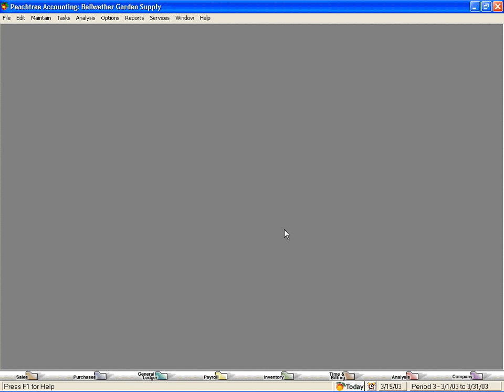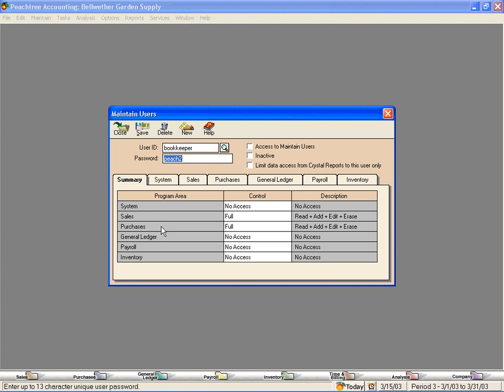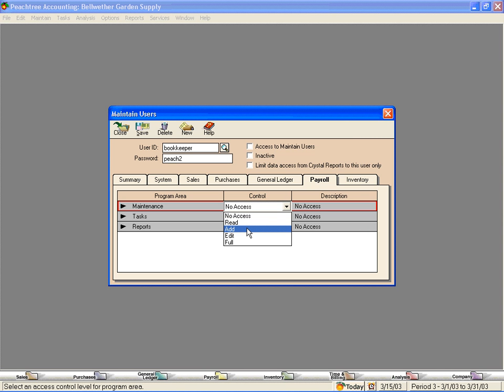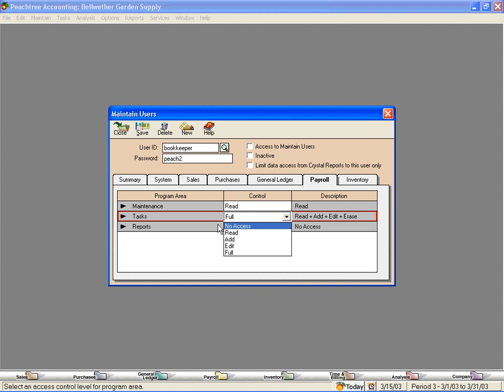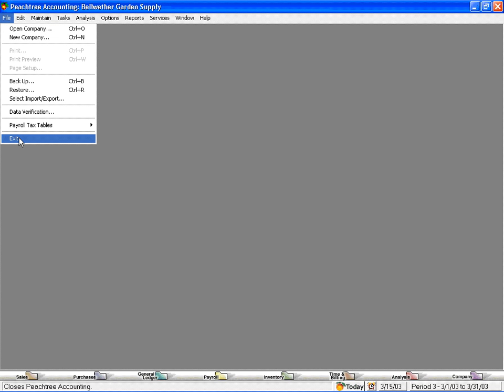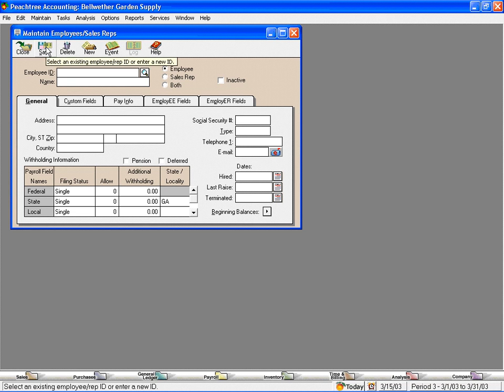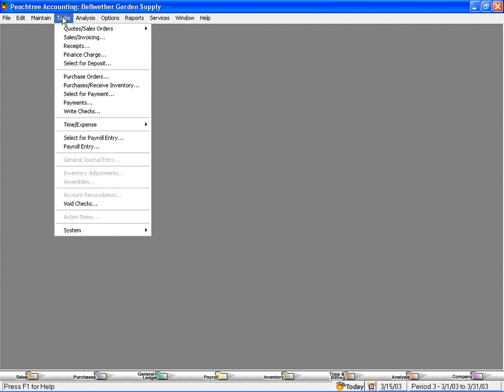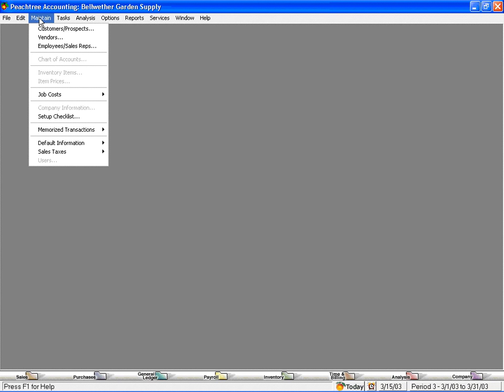5.1-2 Screen Level Password Controls